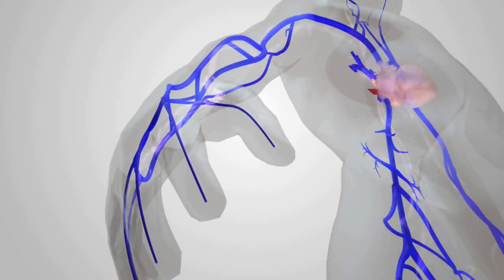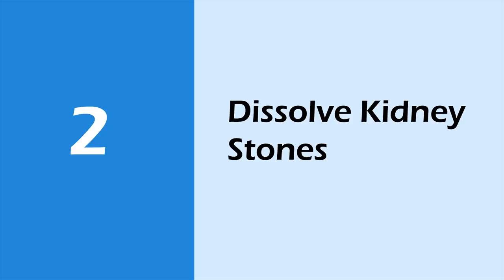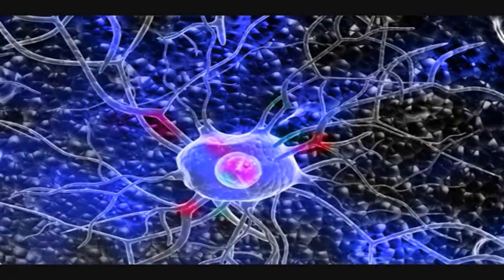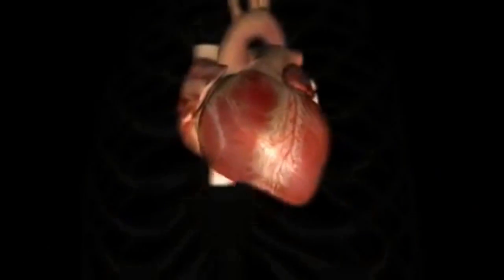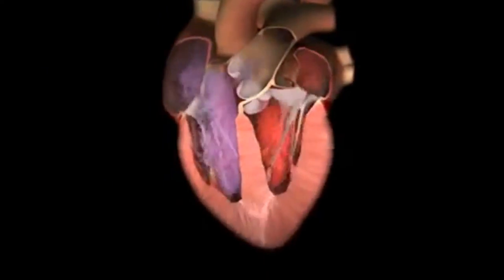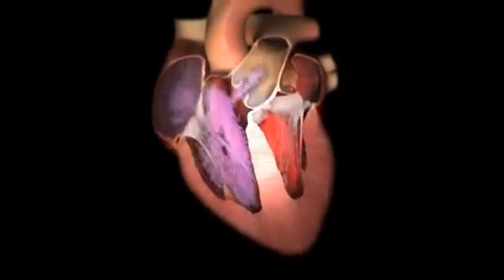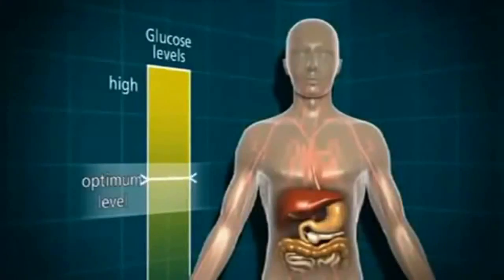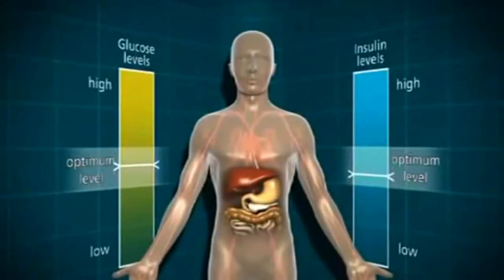Seven Important Benefits of Drinking Coconut Water Daily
Coconut water is the nature's gift, coconut water has got the medicinal value and it comes with many benefits to our Health. Here we have listed seven important benefits of drinking the coconut water.

Those who are drinking coconut water daily especially in the morning will have longer and healthy life, It takes care of our Heart health, removes kidney stones and watch this video and learn more.

Coconut water will especially work great with those who are suffering from Diabetic, it can control the sugar levels.

Keywords to find this video: Coconut water benefits, Coconut health benefits, Coconut important benefits.